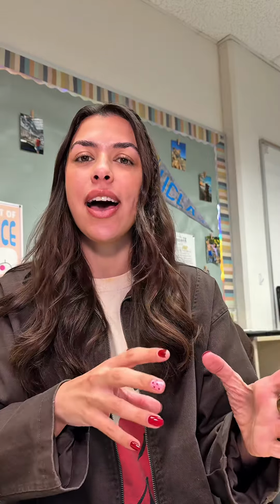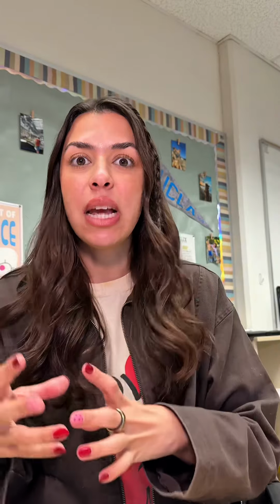I love when I figure out a way to get them to understand 😂